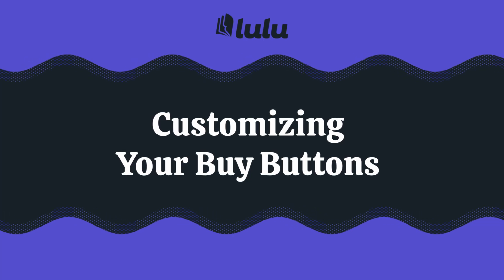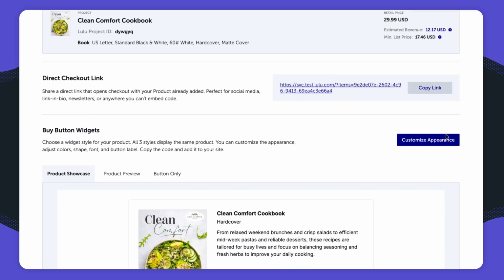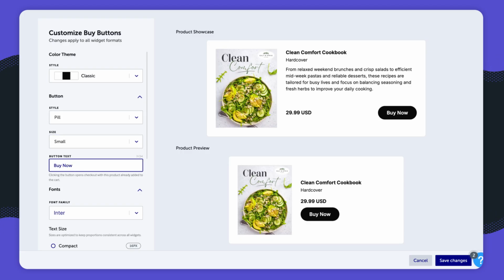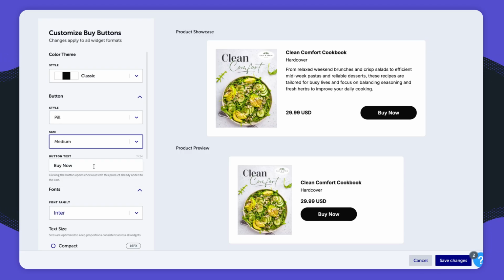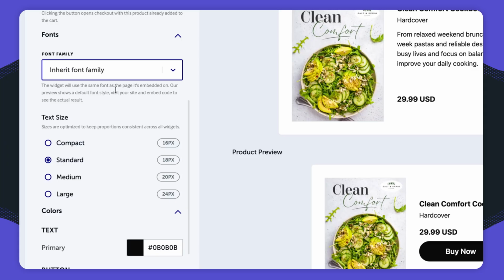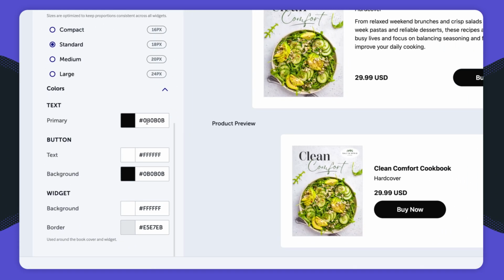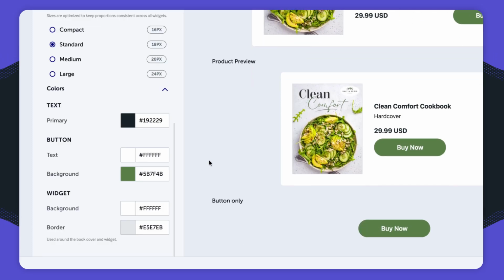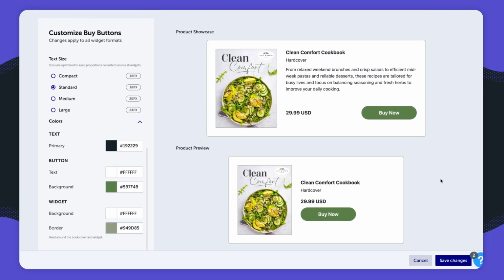Customizing Your Lulu Direct Buy Button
Exciting news! 🎉 Lulu’s Buy Button makes it easier than ever to sell books directly to your readers—no website or ecommerce store required.

In this tutorial, you'll learn how to customize your Lulu Direct Buy Button to match your style.

Lulu’s new Buy Buttons help you:
➡️Earn more revenue
➡️Collect customer data

All while we take care of the taxes, shipping and white-label order fulfillment.

Whether you're an author, creator, publisher, or business, this new feature gives you a simple way to sell books directly while keeping your readers focused on your brand.

👩‍💻 Who This Is For:
 •  Fiction authors
 •  Nonfiction authors
 •  Independent publishers
 •  Content creators selling books
 •  Coaches, educators, and consultants
 •  Small and medium-sized businesses using books to grow their brand
 •  Anyone looking for a simple way to sell books directly to readers

🌎 About Lulu
 Lulu.com is the global publishing technology for businesses built on books.

 Publish. Print. Prosper.